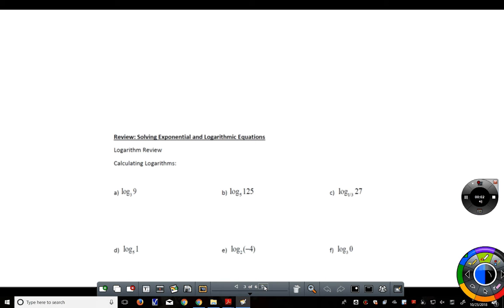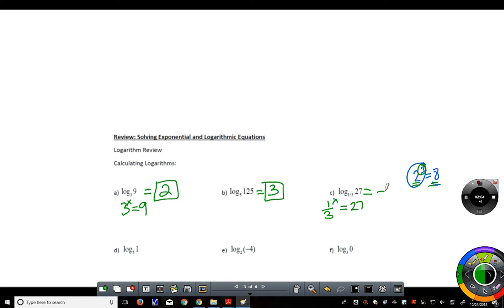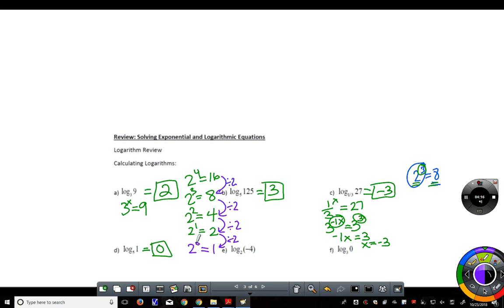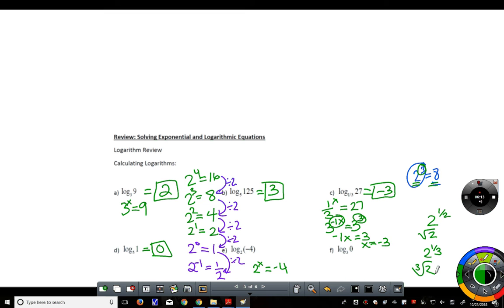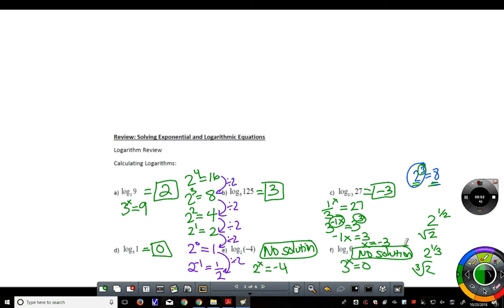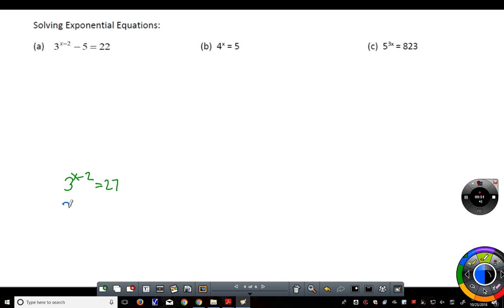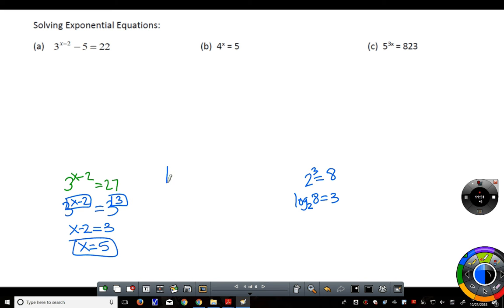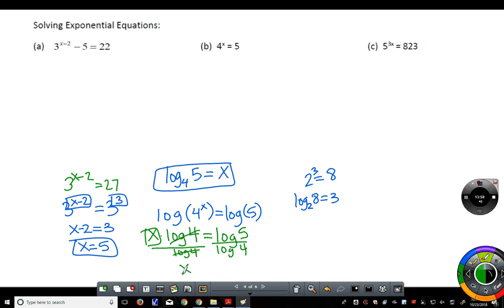review logs and solve exp equations